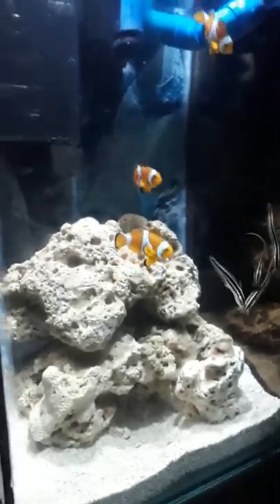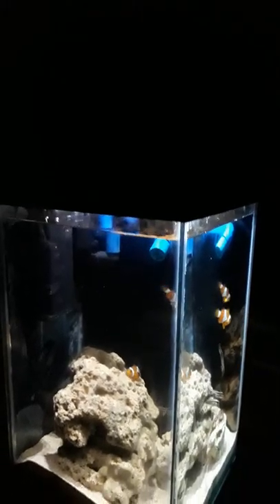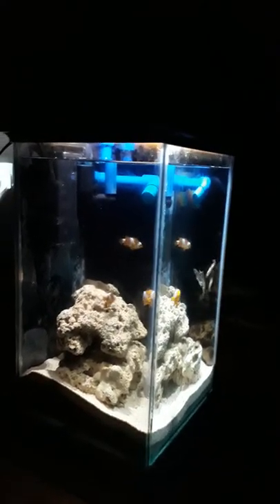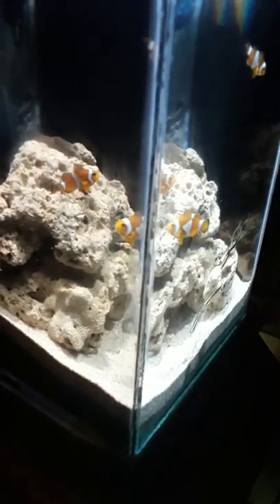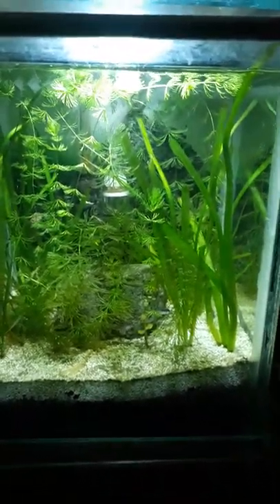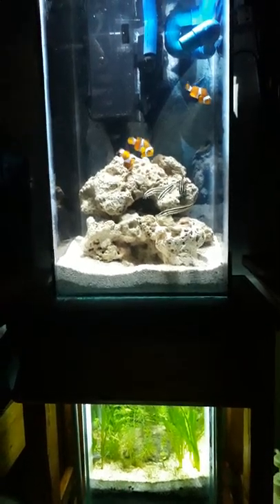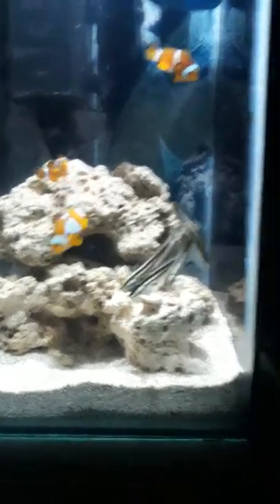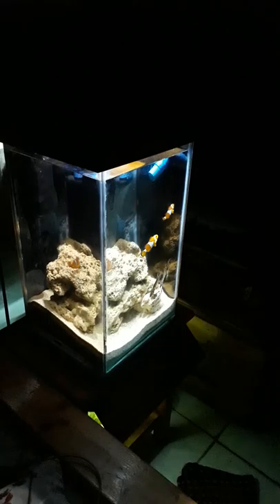8G High Nano Lampshade Marine Tank